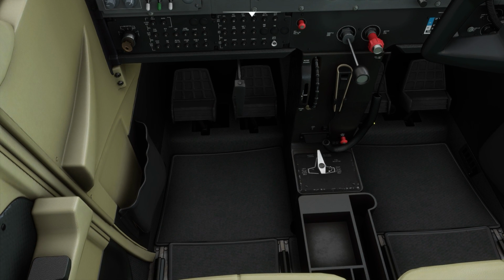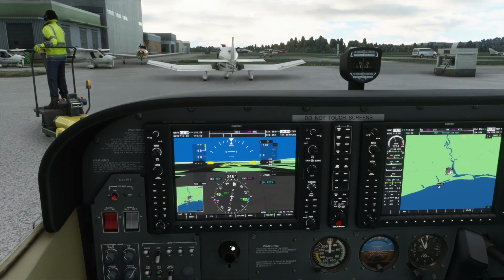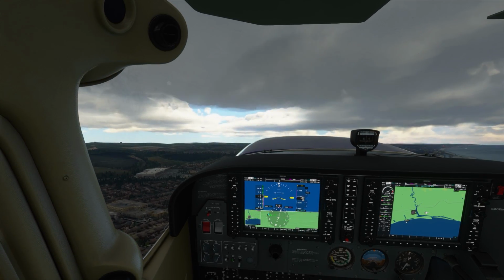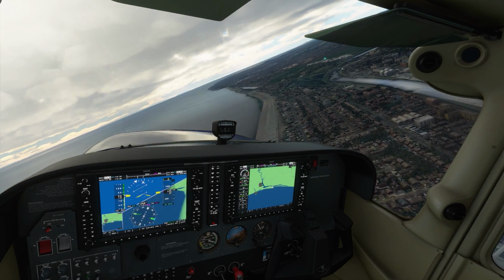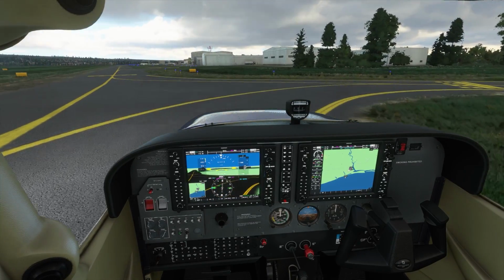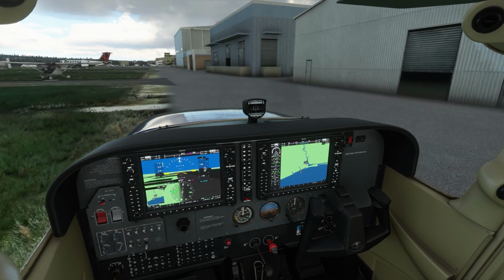Microsoft Flight Simulator - Shoreham and Adur by Taburet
PC Specs:
Saitek Multipanel

Sub Here